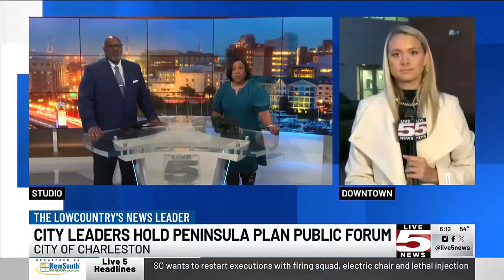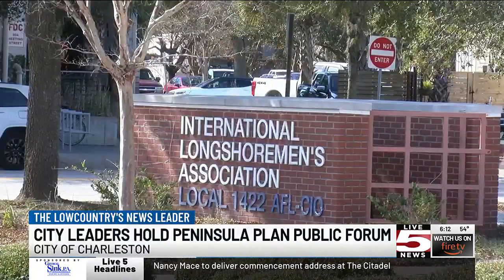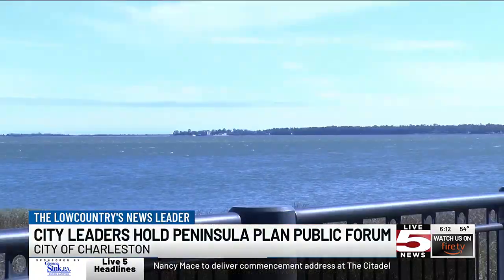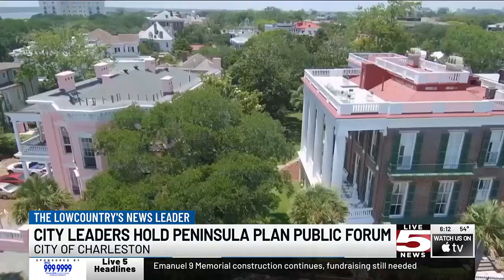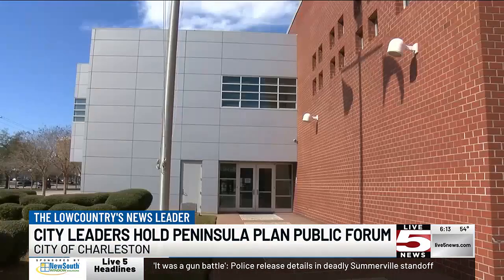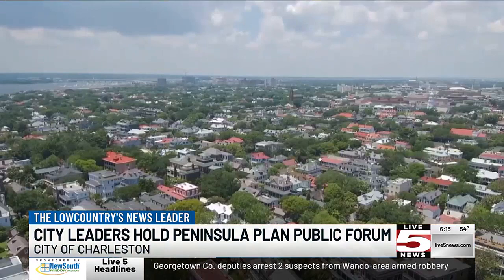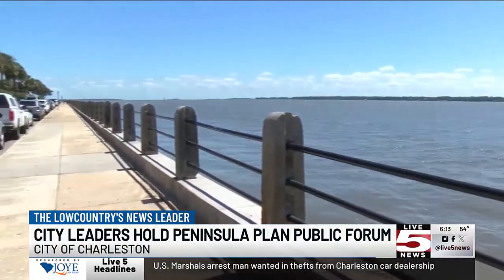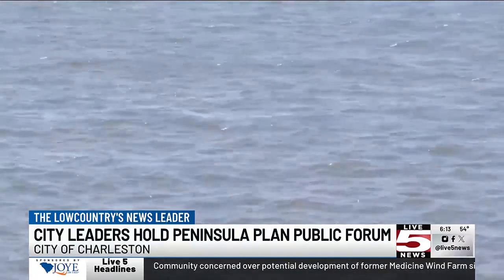VIDEO: City of Charleston seeking residents’ input for the future of the area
Charleston residents are encouraged to attend a public forum Tuesday night to give their input on the Charleston Peninsula Plan.